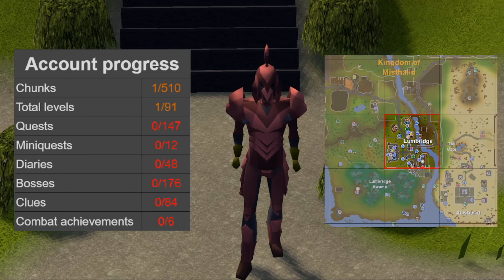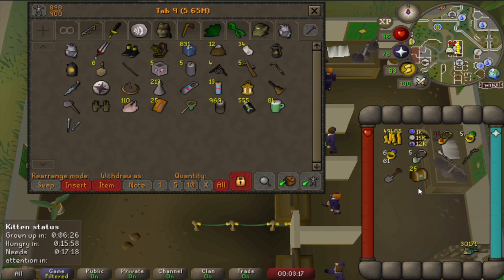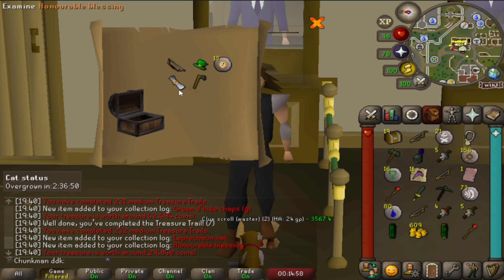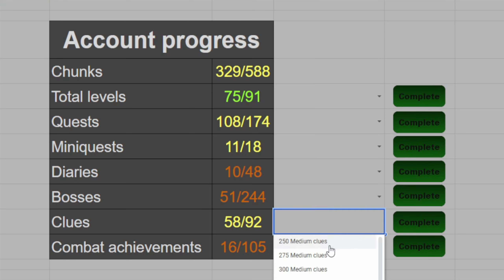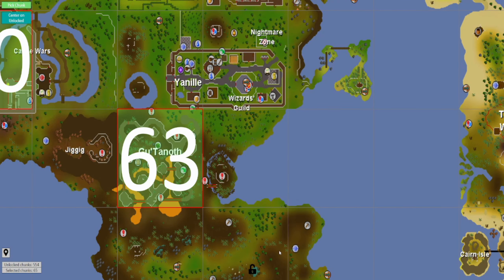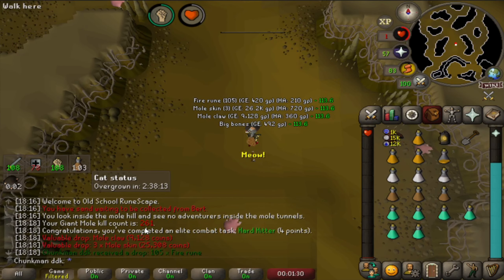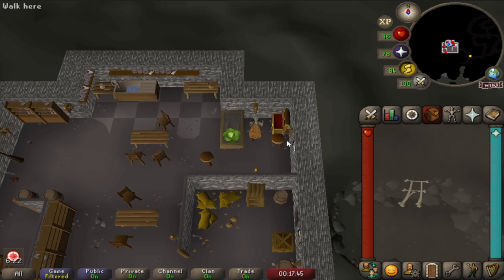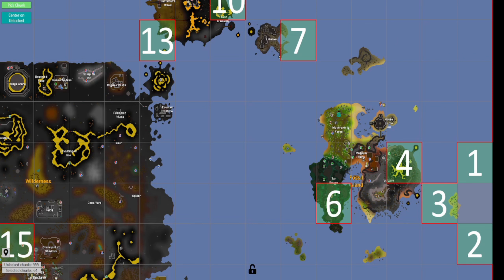Barrows is the gift that keeps on giving #107 Chunkman ddk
Intro 0:00
Recap 0:51
Chunk 1 1:19
Chunk 2 13:13
Outro 24:48